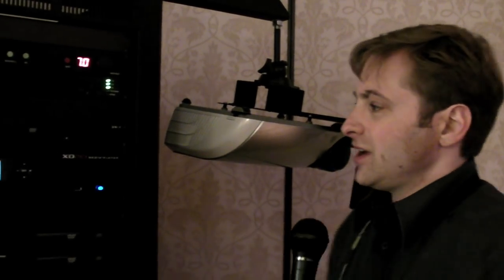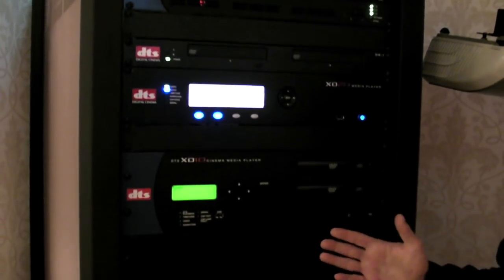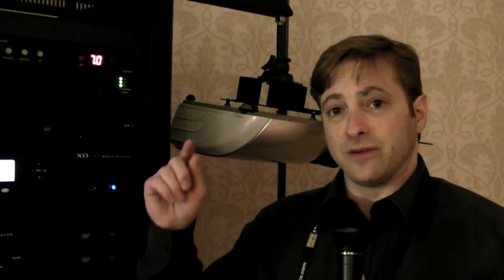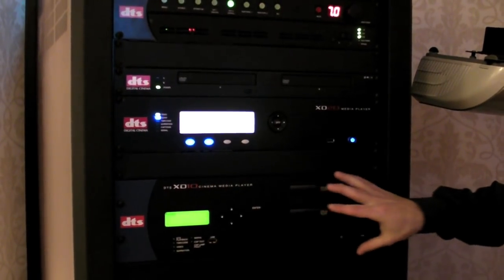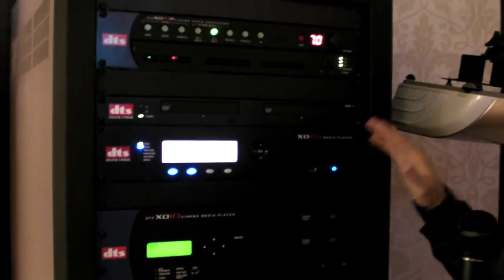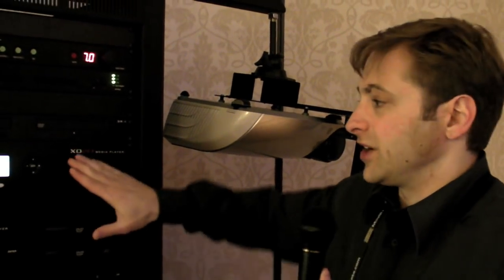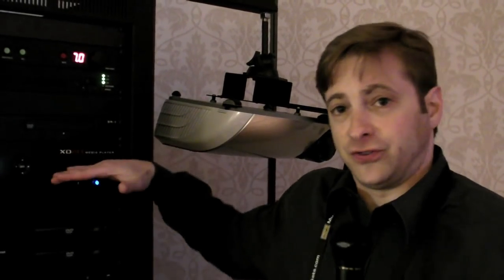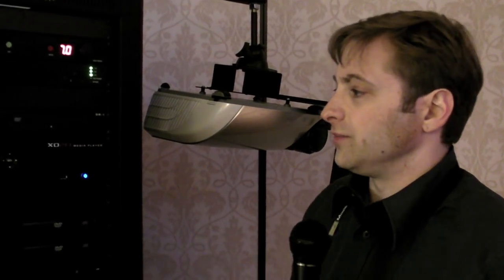Showest - DTS - XD20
The DTS DX20 is a digital media player that film audio and high definition video out.